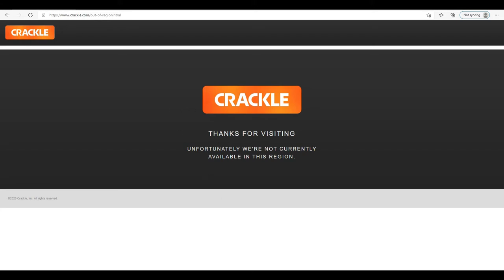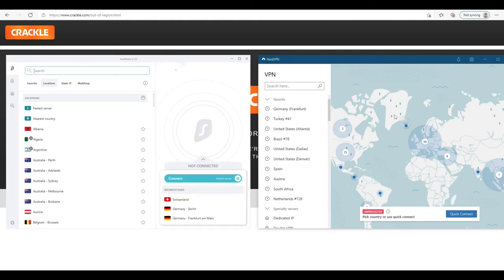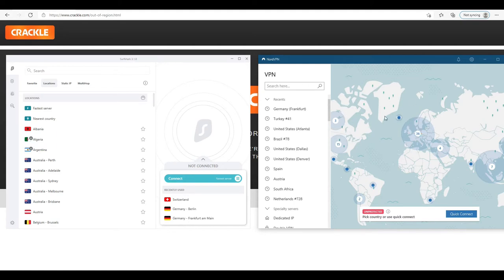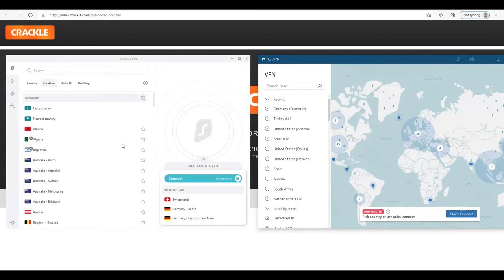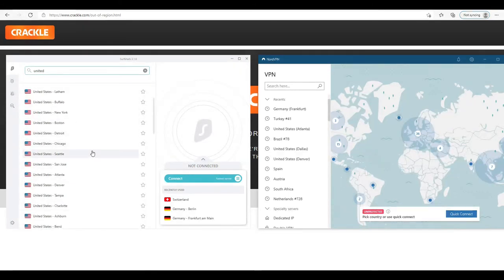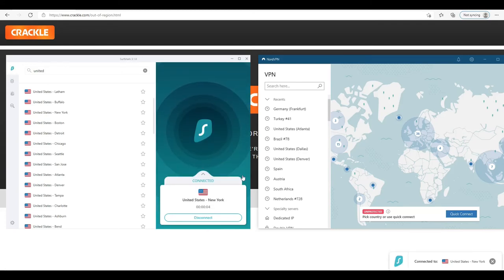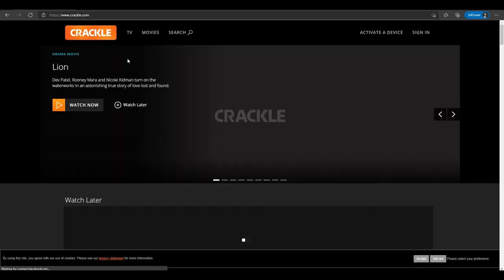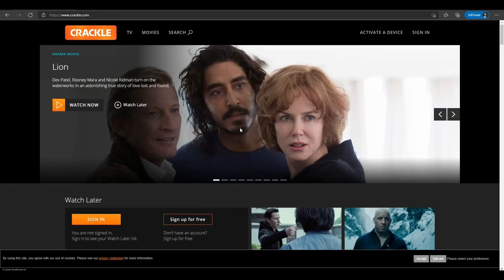How to Watch Crackle TV Outside US Abroad 2022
Here's how to unlock and watch Crackle.com in Canada or anywhere in the world. Just to make sure to use a right VPN for streaming.